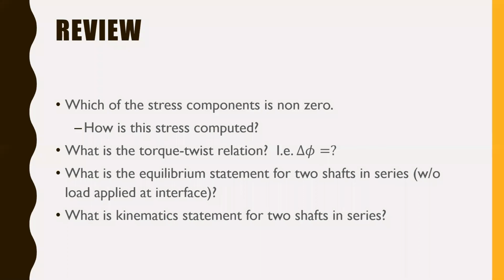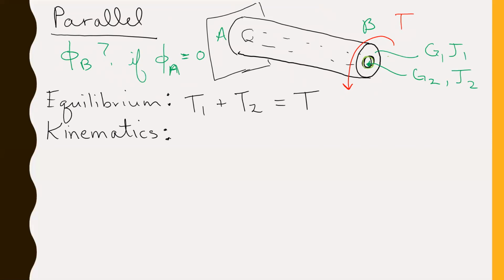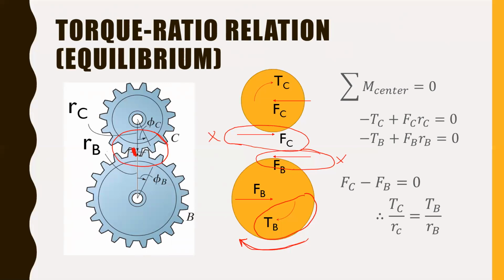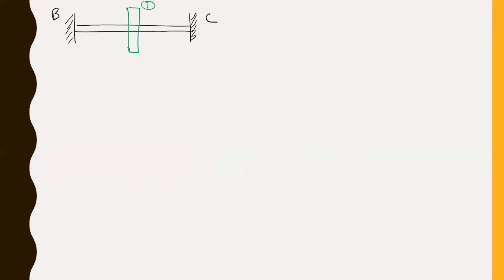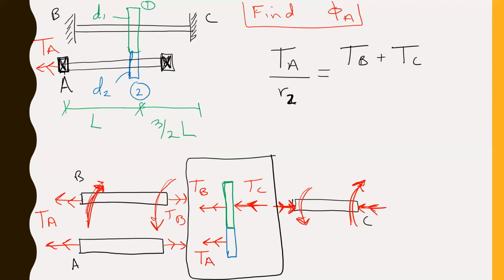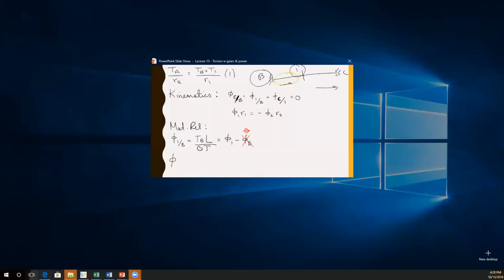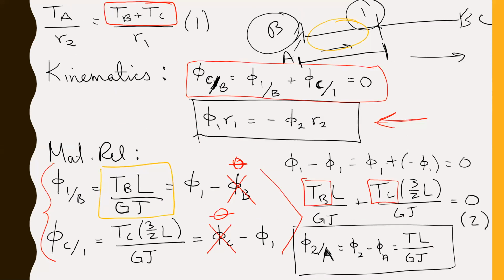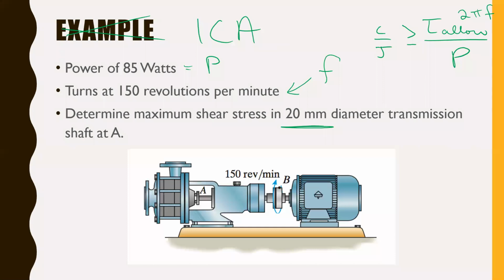CE 121: Torsion with gears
The video is a part of the Mechanics of Materials course at Fresno State.